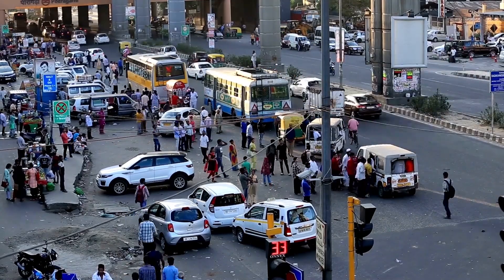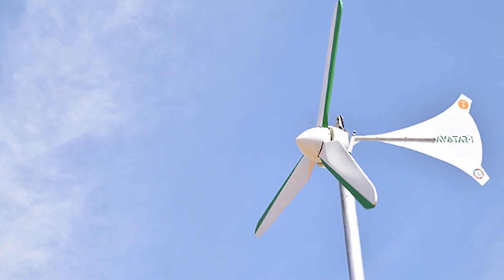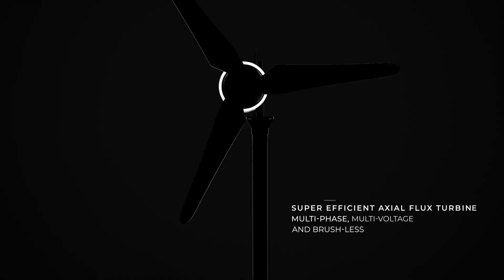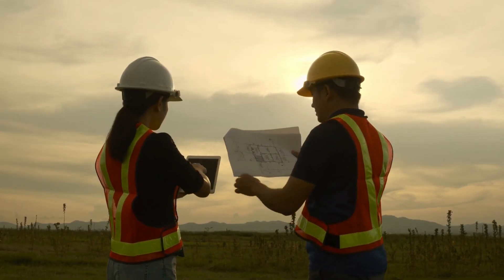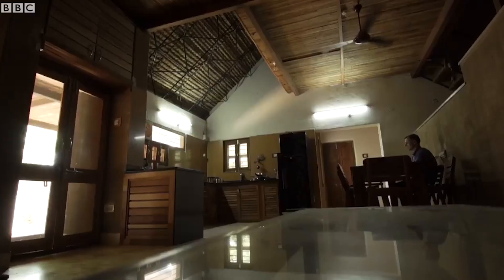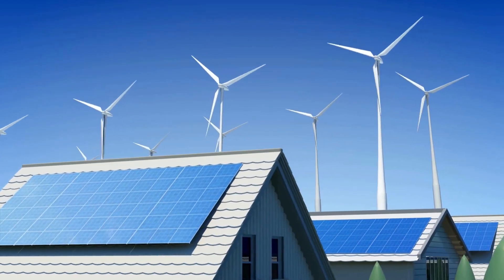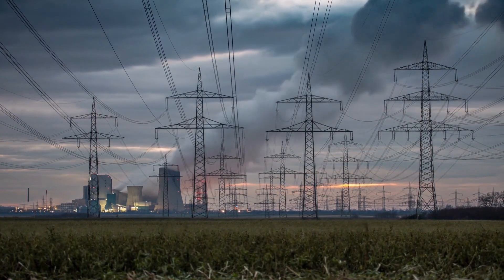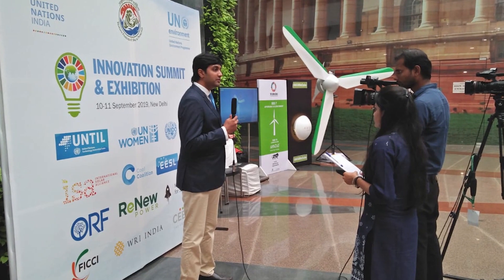A small wind turbine manufacturer changing narratives in India's renewable energy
India, a nation with a rapidly growing economy and vast energy demands, is increasingly turning towards renewable energy sources.  This shift is driven by a need for energy security, reducing dependence on fossil fuels, and combating climate change.

In this pursuit of clean energy solutions, Avant Garde Innovations (AGI) has emerged as a frontrunner. This Indian company is pioneering the field of small wind turbine technology, offering innovative solutions for homes and businesses.

Avant Garde Innovations (AGI) is driven by a mission to democratize access to clean energy through their focus on decentralized renewable energy solutions.  They aim to empower individual homes and businesses to generate their own power, reducing reliance on traditional grids and fossil fuels.

Avant Garde Innovations dedication to cleantech innovation has garnered them well-deserved recognition. They have been acknowledged as a leading cleantech startup, and their achievements have been celebrated at prestigious events like the UN Innovation Summit.